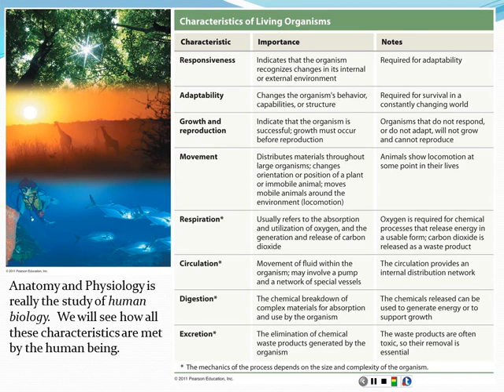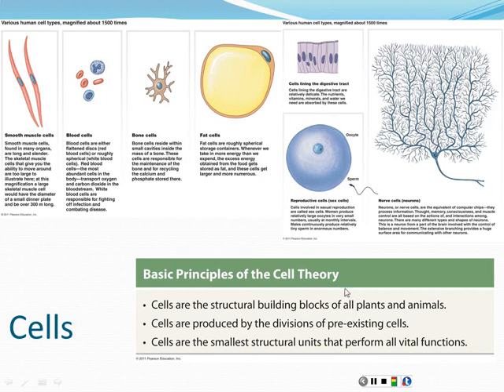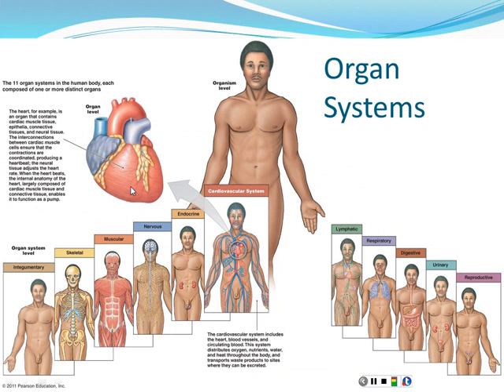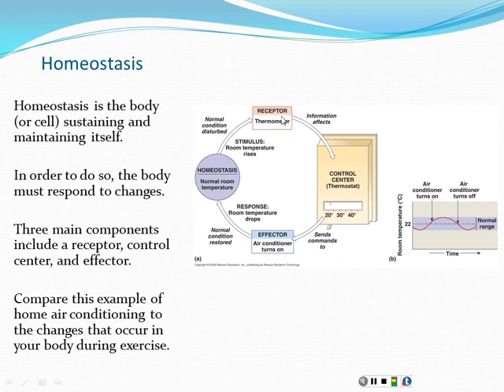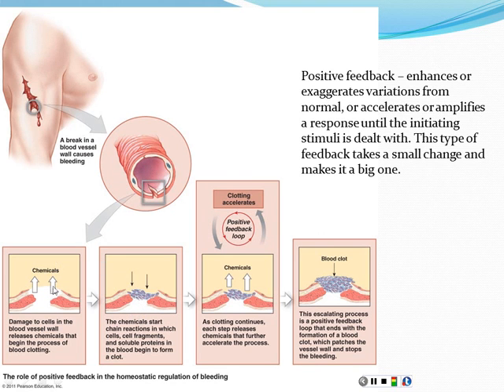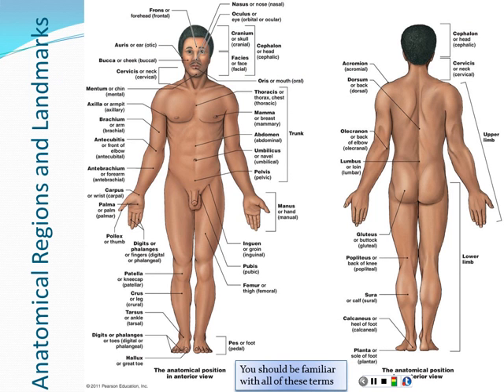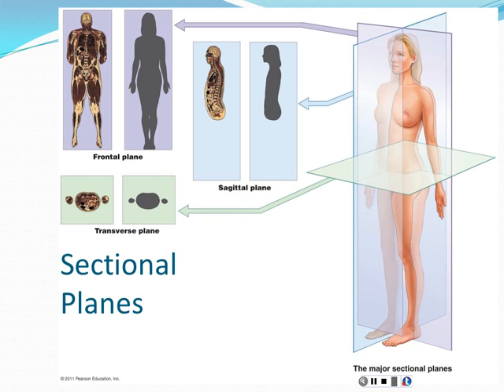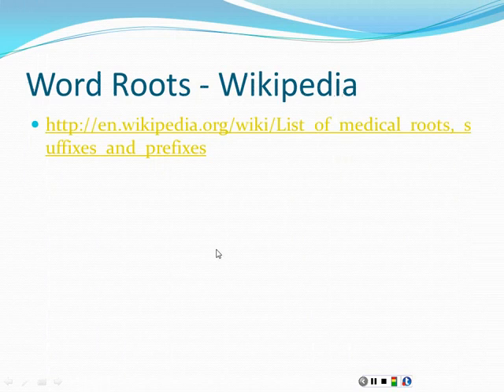Introduction to Anatomy and Physiology